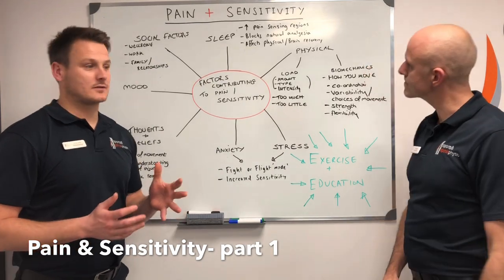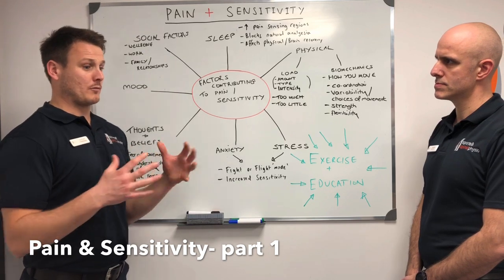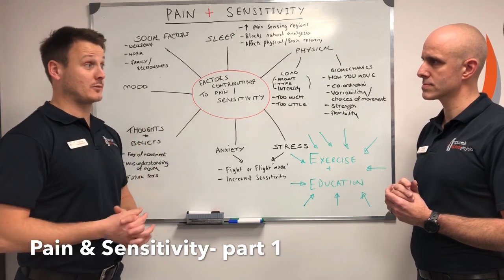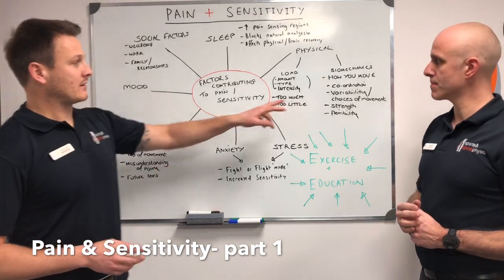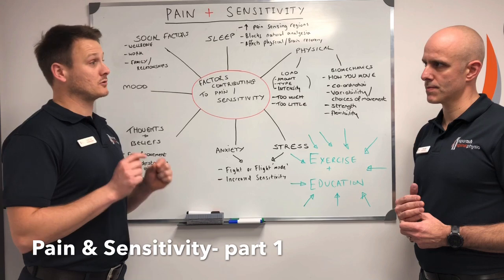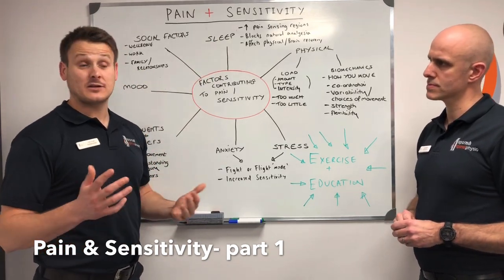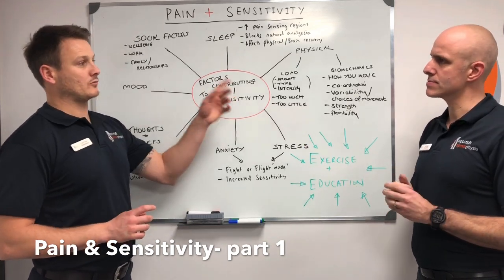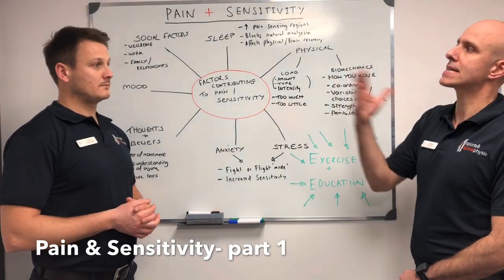Pain and Sensitivity - Part 1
Part 1 of our 3 part series focusing on pain and sensitivity.

In this part we discuss the physical contributing factors to pain such as bio-mechanics, movement, strength,  flexibility and tissue loading.

In these information videos we aim to explain how contributing factors can increase  pain levels, prevent pain from resolving and lead to chronic long term pain.

We will discuss the physical, mental and lifestyle/social influences that need to be addressed if a person is to move away from pain.

While we cannot provide a full list of solutions to everyone's contributing factors we will aim to provide some self help ideas that you can take away and immediately use to help you on your road to recovery.